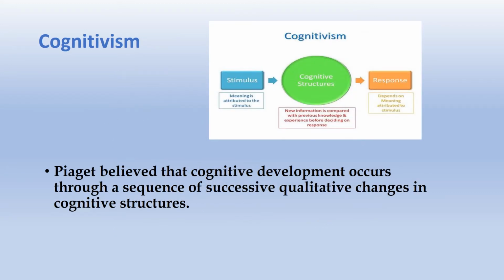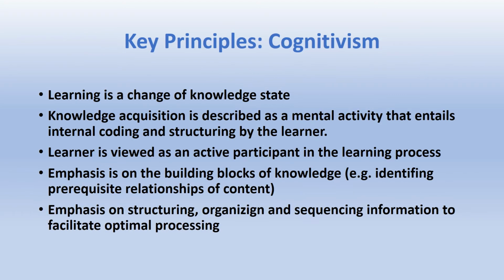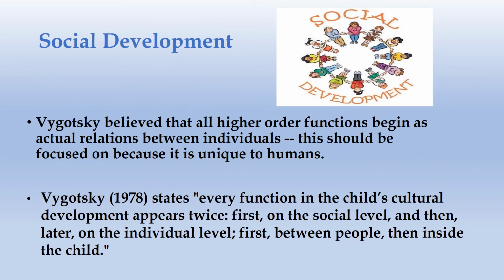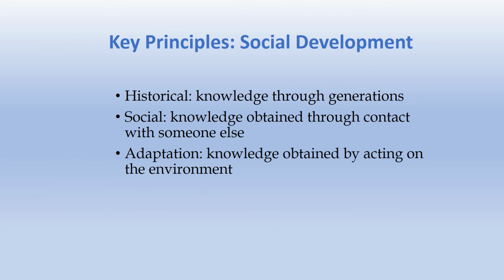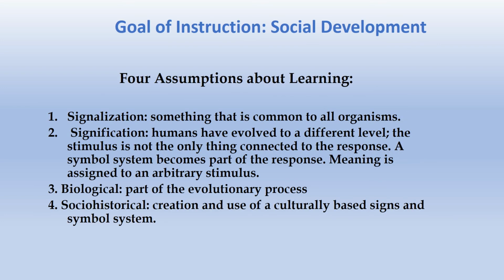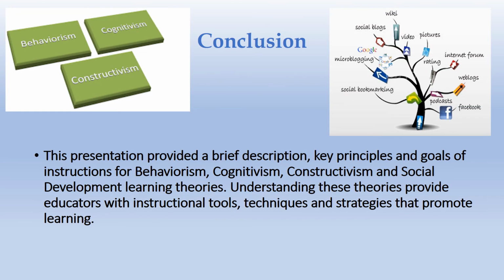Learning Theories pptx 3